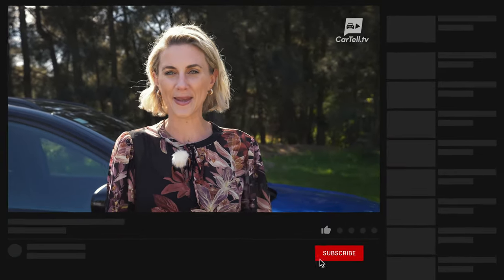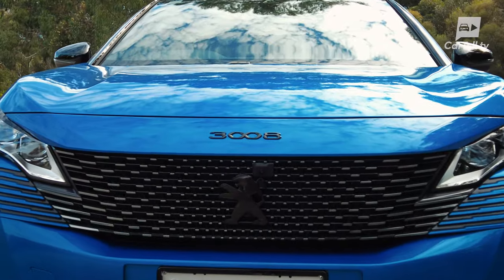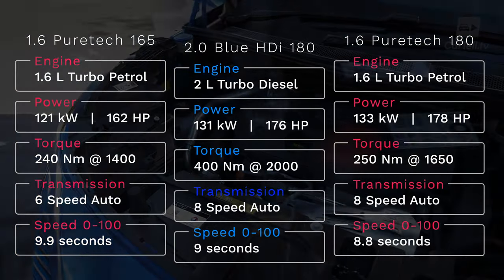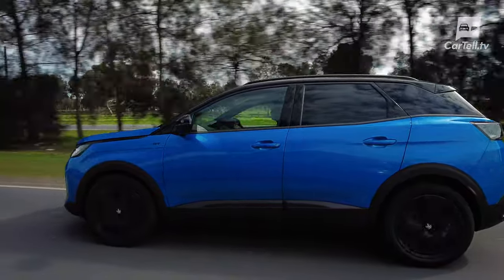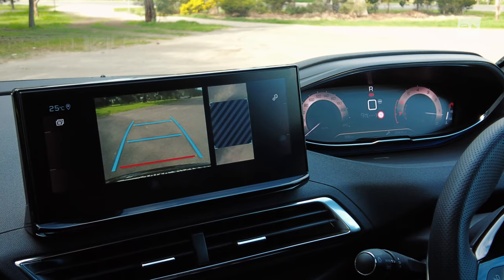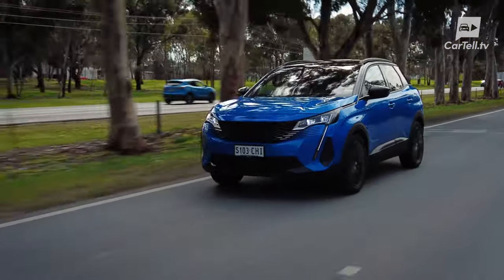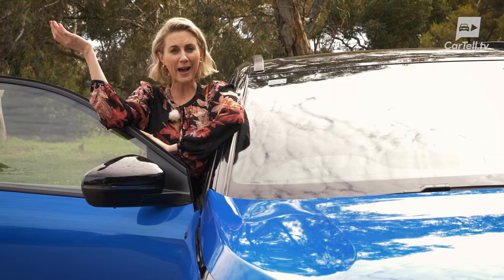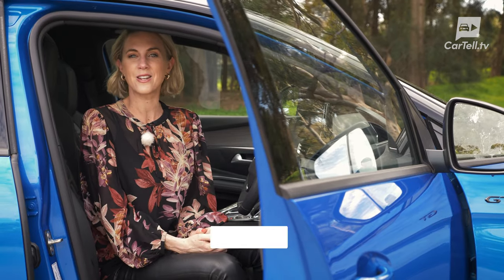2021 Peugeot 3008 GT Sport review | Why Amelia bought one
In this video, Amelia reviews the latest Peugeot 3008 in GT Sport trim, which is the highest of the three available. Amelia recently also bought the 3008 in the Allure trim. So she draws upon her experience with that throughout the review as well.

The Peugeot 3008 is offered in three engine options. A 1.6 Puretech turbo petrol with 121 kW and 240 Nm can be specced in Allure and GT. The GT also has a 2 L Blue HDi diesel option with 131 kW and 400 Nm. The very top GT Sport is the only one that gets a 1.6 turbo petrol with 133 kW and 250 Nm, basically a more powerful version of the engine in the Allure.

Driveaway for the 3008 starts at just under 50k for the allure. Or repayments as little as $125. And for this top GT Sport, the drive-away price is 59,830.

If you are looking to buy the Peugeot 3008 be sure to visit Ausloans online for an obligation free quote:

For more information on the Peugeot 3008 as well as other car news and car review videos, visit: